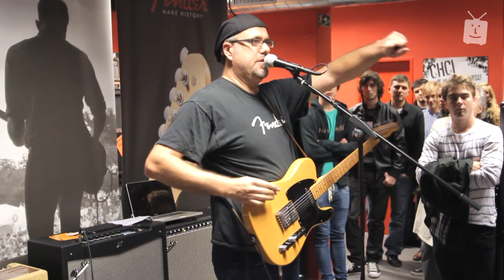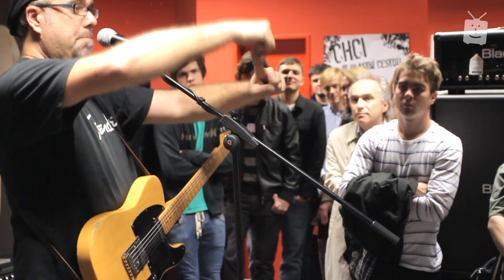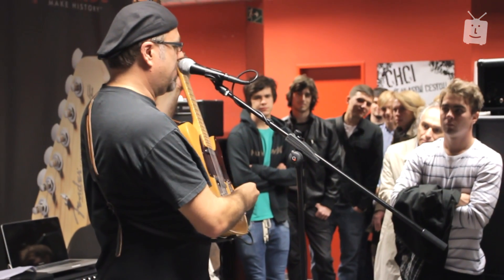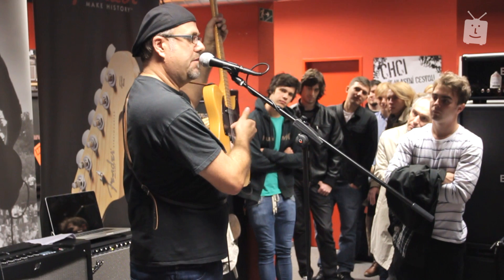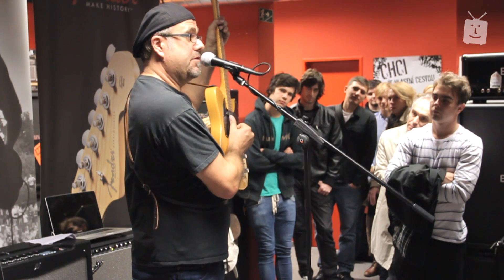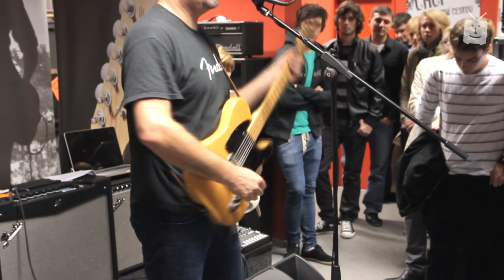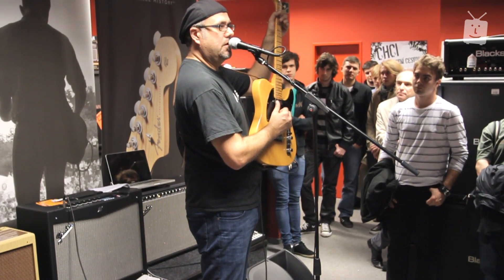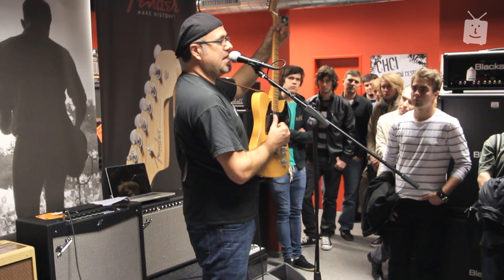Chicken picking explanation (jak na to?) - Workshop Fender - Greg Koch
A můžete začít cvičit:-)

Tento virtuozní hráč na legendární elektrické kytary Fender Stratocaster a Telecaster byl několikrát oceněn prestižním časopisem Guitar Player a Vintage Guitar Magazine. Je známý především jako bluesman s přesahy do rocku, jazzu i country.

Je skvělý technický hráč, což dokládají i jeho učebnice: Guitar Clues - Operation Pentatonic, Lead Licks, Rhythm Riffs a velmi populární DVD na kterých rozebírá styly velikánů: Stevie Ray Vaughan, Lynyrd Skynyrd, Albert King, Albert Collins, Elmore James a další. Také má na kontě více než 12 alb.